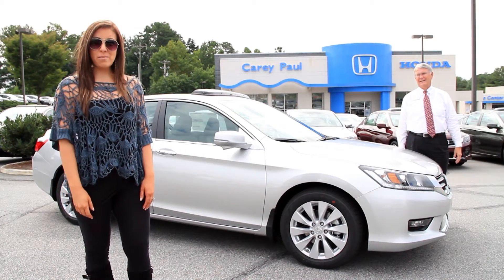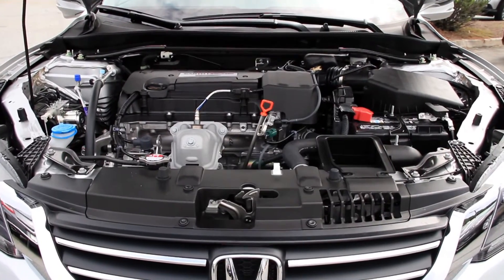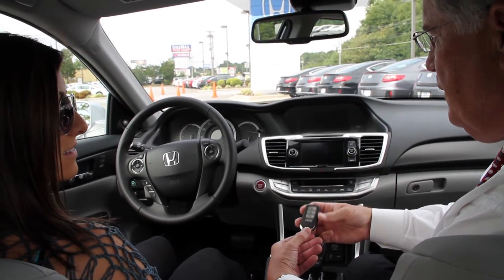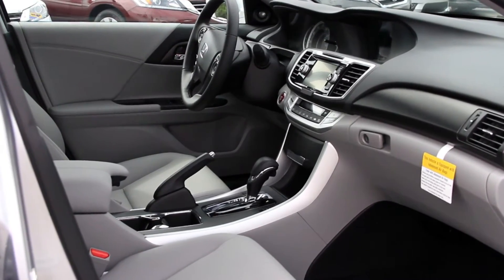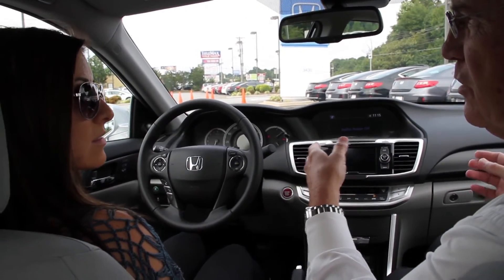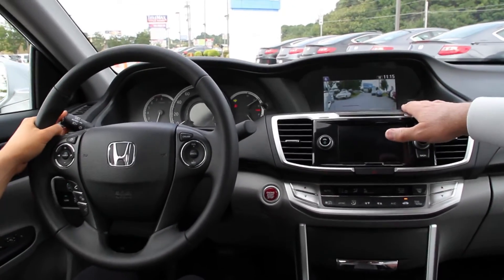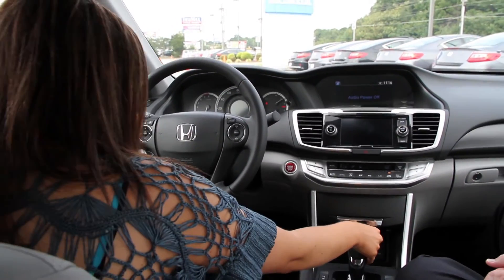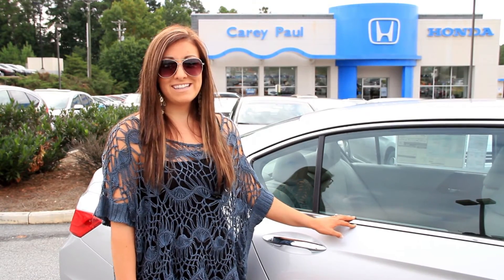Alyssa & Leo Review the 2014 Honda Accord | Carey Paul Honda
Welcome Alyssa and Leo, as they talk about the 2014 Honda Accord - now available at an exceptional price at Carey Paul Honda off of HWY 78 in Snellville, GA.